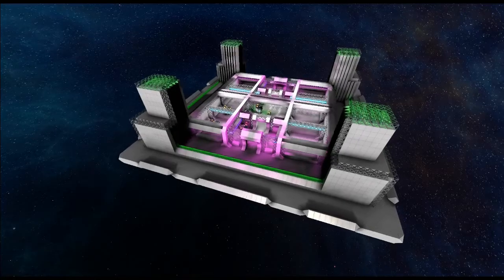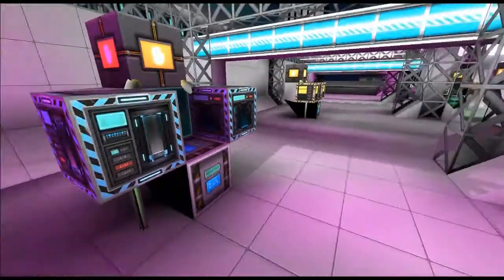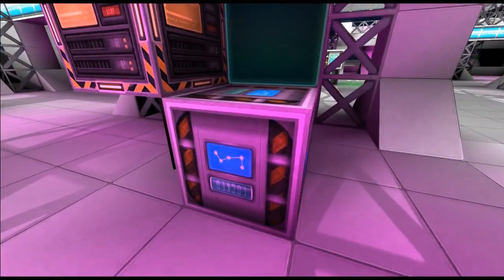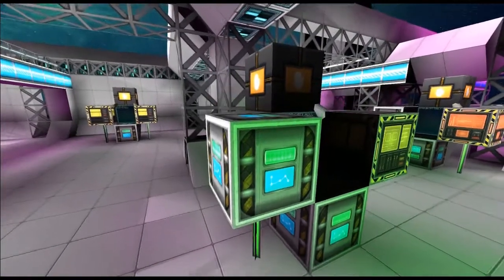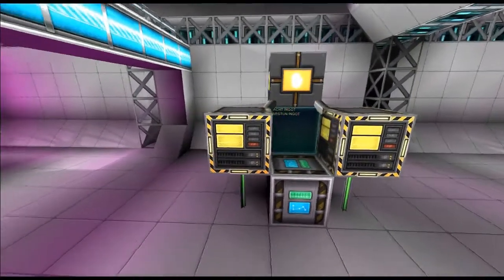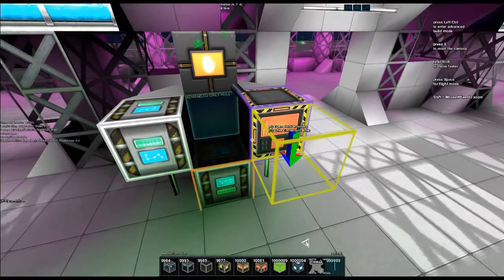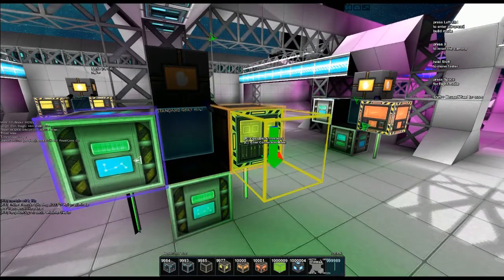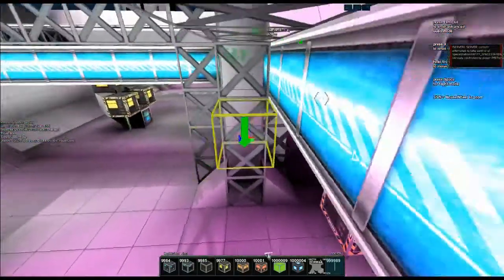Advanced Grey Hull Setup - part 1